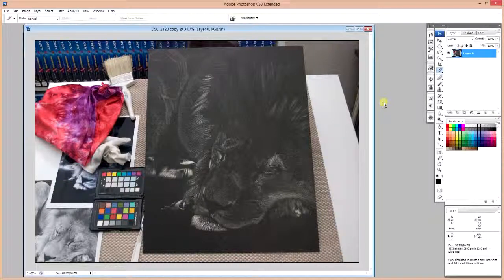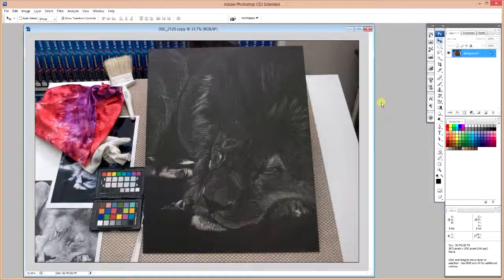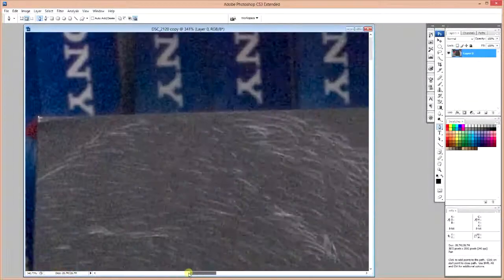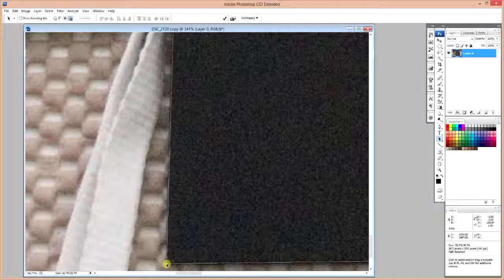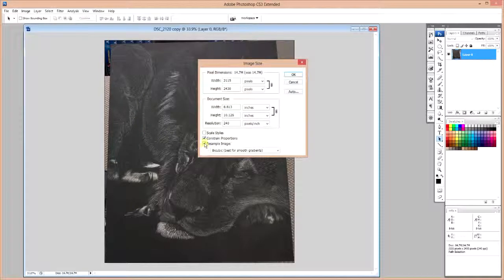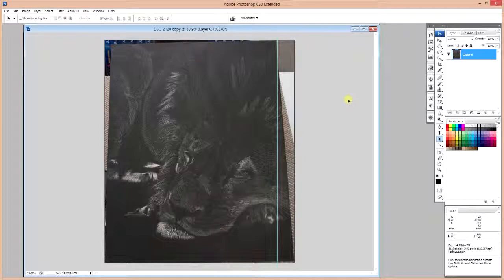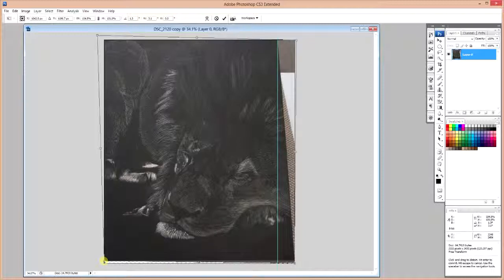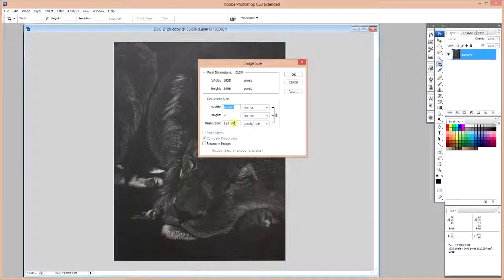Cropping Art Images in Photoshop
You've taken a photo art that you want to present accurately proportioned with minimal distortion. If you're lucky, the crop tool alone will be all you need. Usually, though, you need to tweak the image a little so it looks like the original. This is how I usually do it in Photoshop -- though you can adapt this to other image editors.

This is an update to an earlier video.